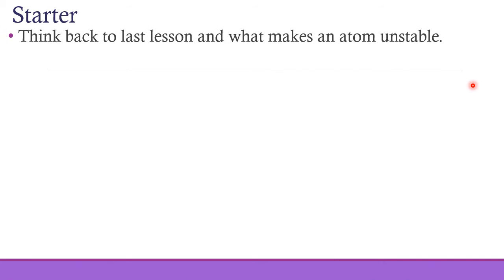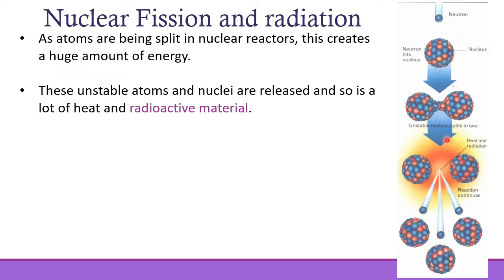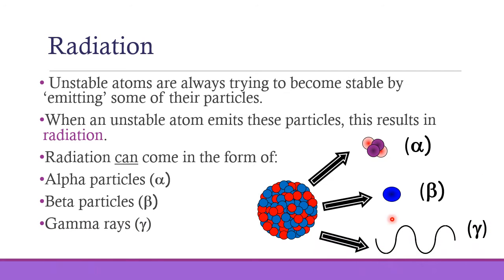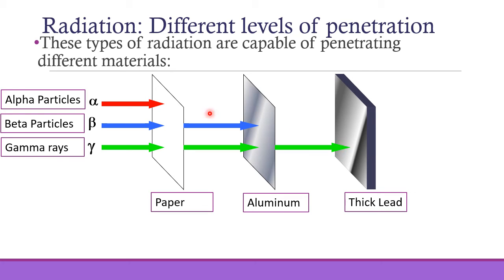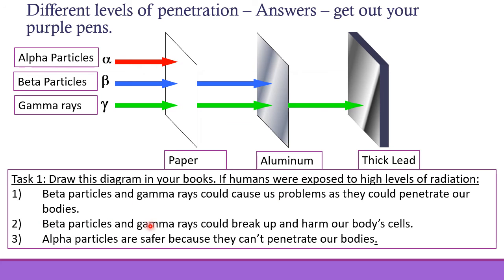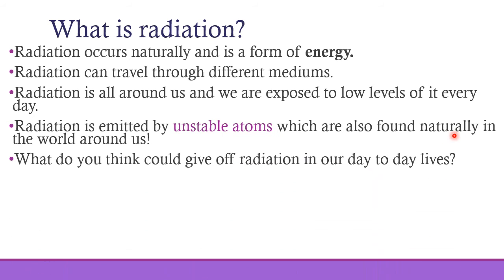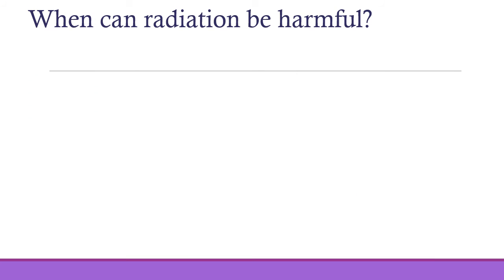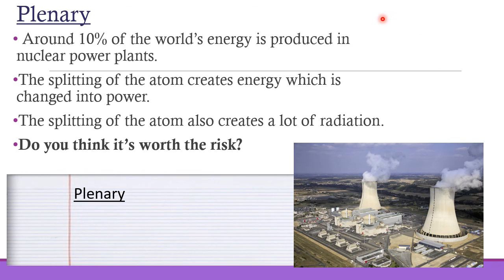Jan 21st - Science - Understanding types of radiation